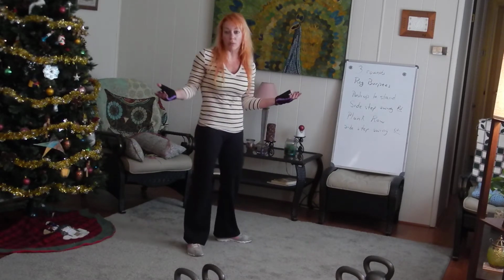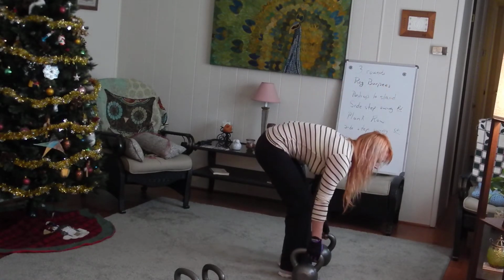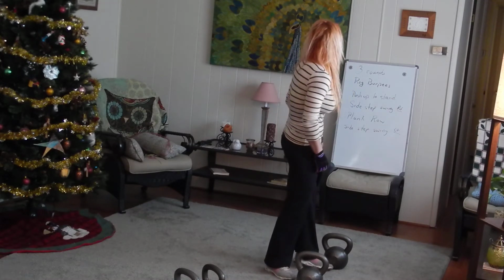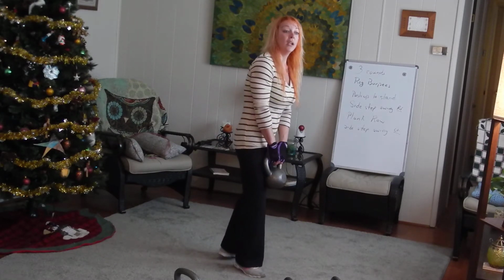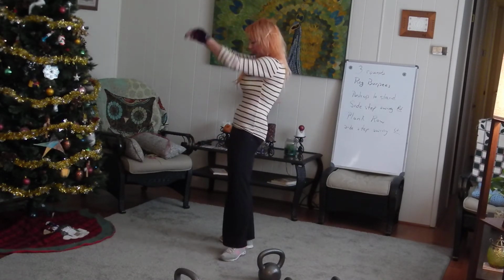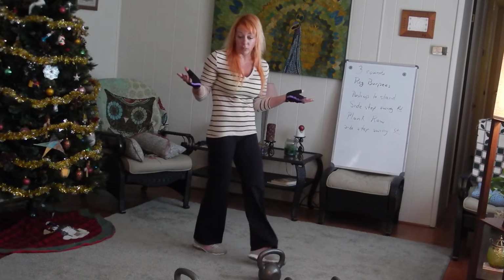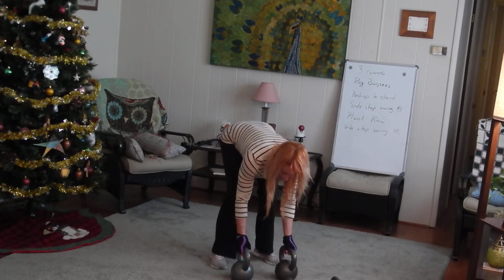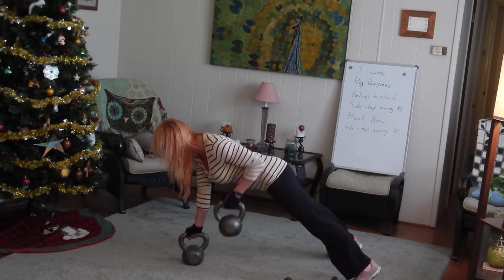Cardio, back, booty, and core workout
Kettle Bell Workout